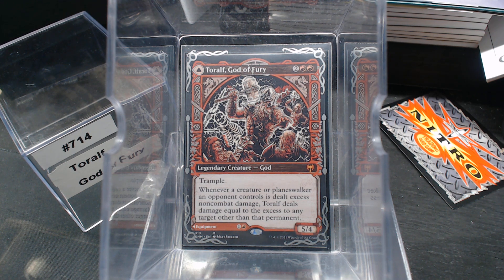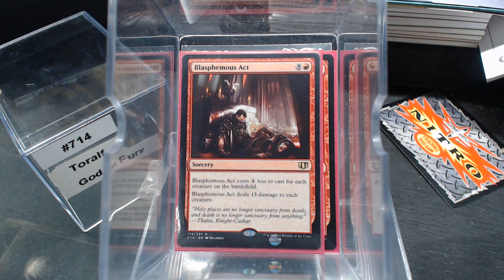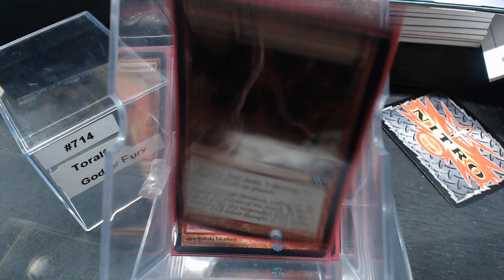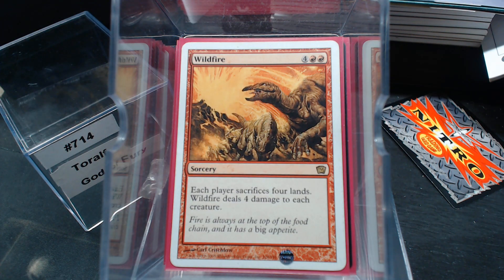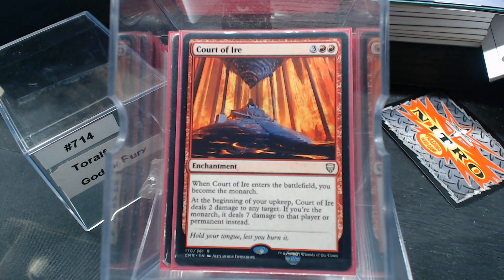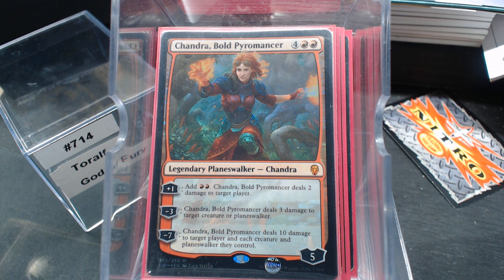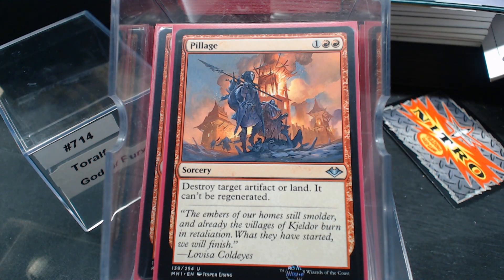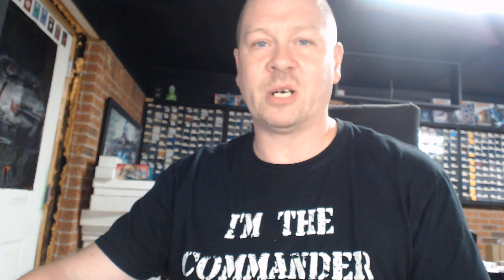Deck #714 Toralf, God of Fury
Chris Thompson
Jacob Williams
Ray Steele
Young Krillin
Kenneth iver Hansen
Blake Siegwarth
Shawn Carrier
James Langley
Orbi Arrayo
Lv5Super Tuba
Sebastien Blackwell
Brent Kryda
Thiago Ennes
Baul Punyan
Jared Teague
David Ross
Ryan Albee
Chris Stewart
Andrew Nolan
Nathan Jones
Jordan Eastman